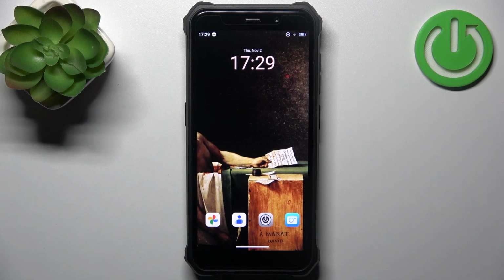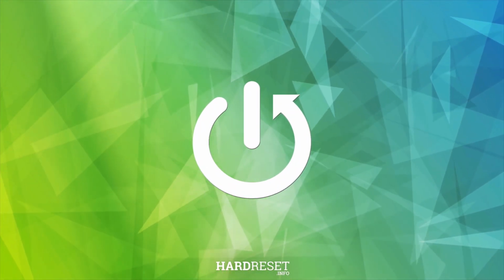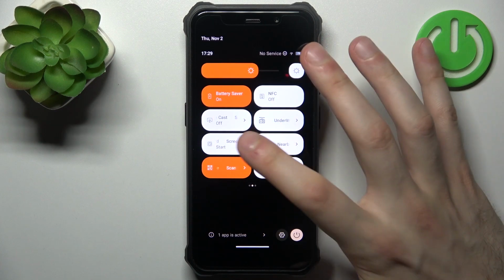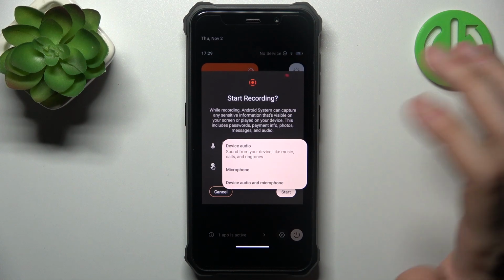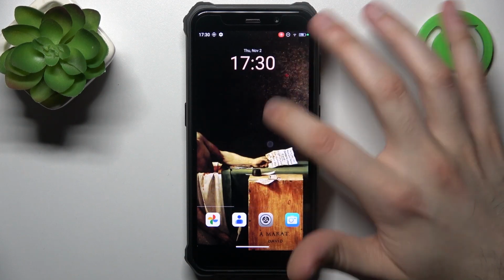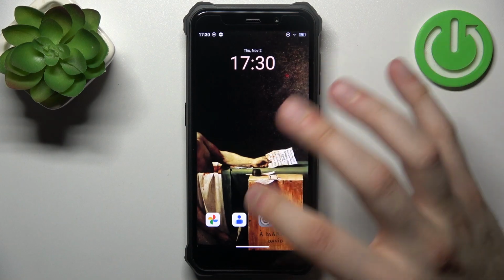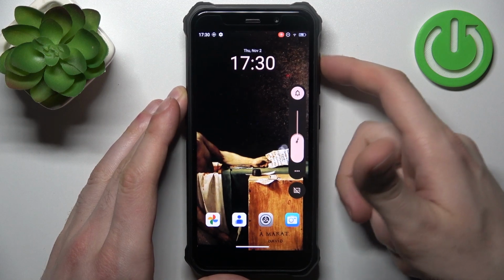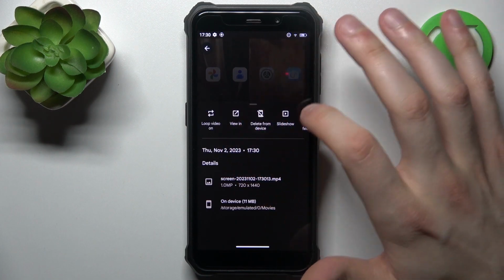How to Manage & Use the Screen Recorder on FOSSIBOT F101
Capture your FOSSIBOT F101 screen seamlessly with our tutorial on screen recording. Learn the quick steps to document and share your device activities effortlessly. From navigating settings to initiating screen recording, we've got you covered. Watch our guide for effortlessly recording the screen on the FOSSIBOT F101 and share your mobile experiences with ease.

How to find the screen recorder on FOSSIBOT F101? How to set up a screen recording tool on FOSSIBOT F101? How to film the screen on FOSSIBOT F101?